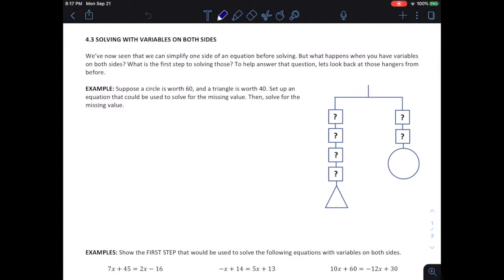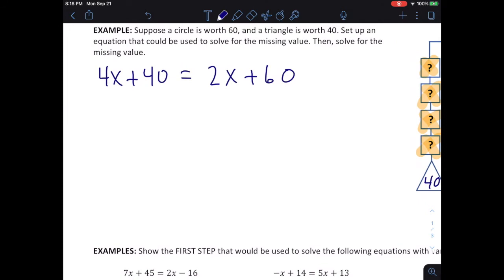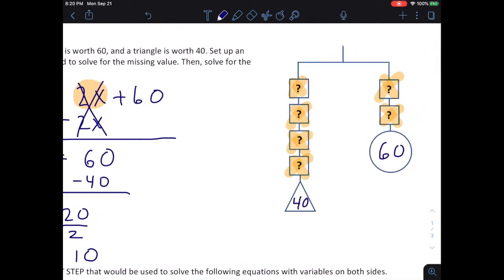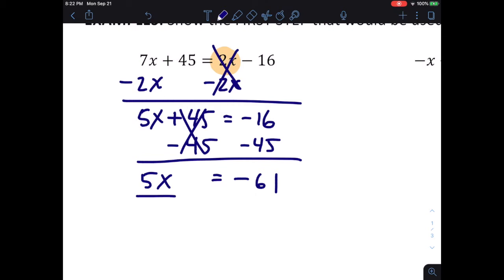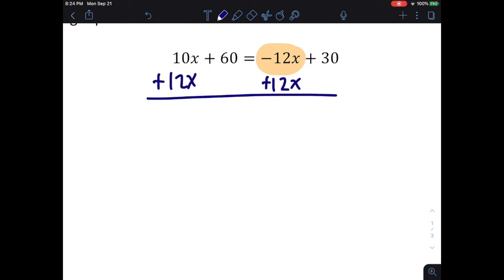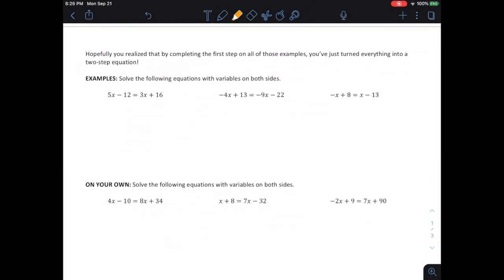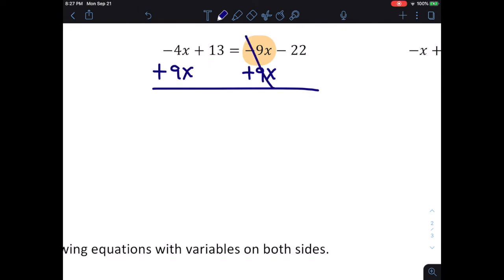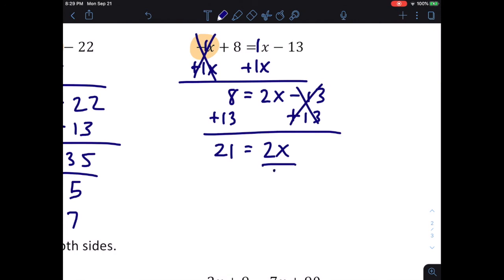4.3 Solving With Variables on Both Sides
Basic video about solving equations with variables on both sides of the equal sign.